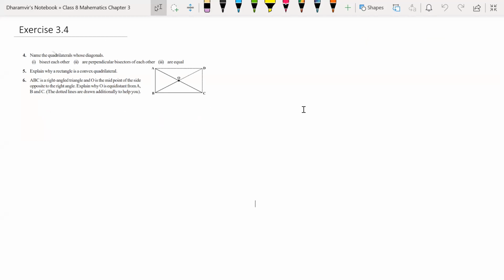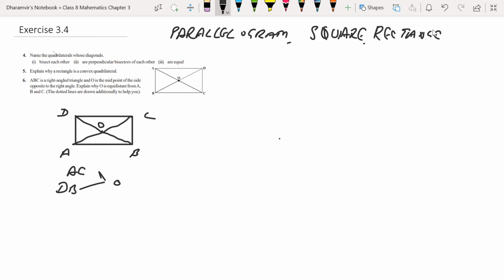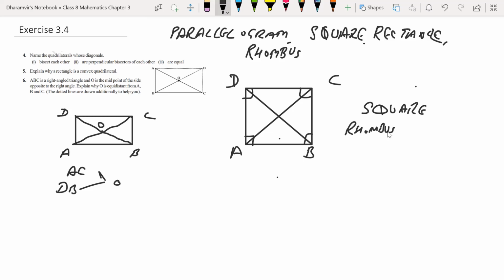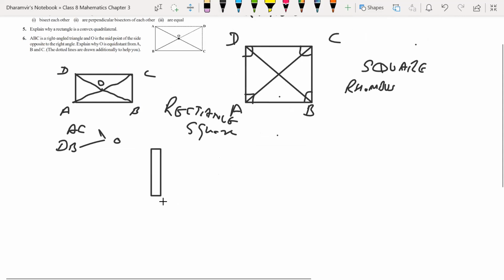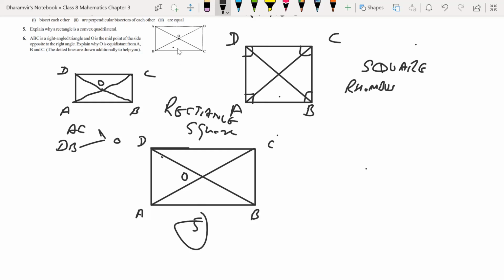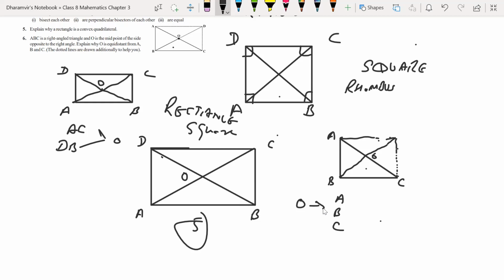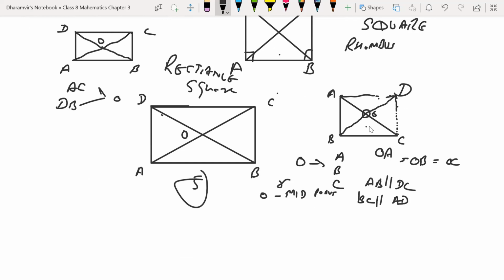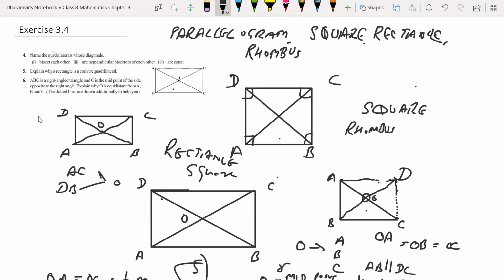Solutions of Exercise 3.4 Questions 5,6,7 | Class 8 Maths | IMO Olympiads | CBSE | NCERT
In this video you will find complete solution of Exercise 3.4 Chapter 3 Class 8 Maths, Questions 5,6,7  . It is useful for all those who are studying in class 8 and also preparing themselves for Olympiads of Mathematics.

For this also refer previous video of chapter 3